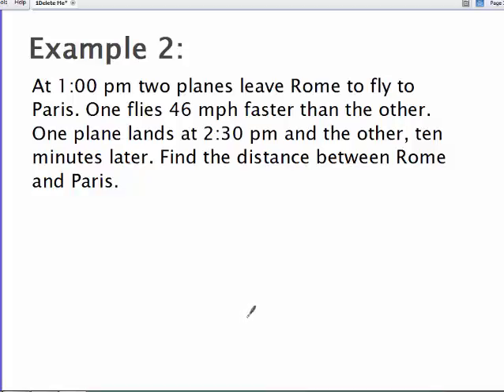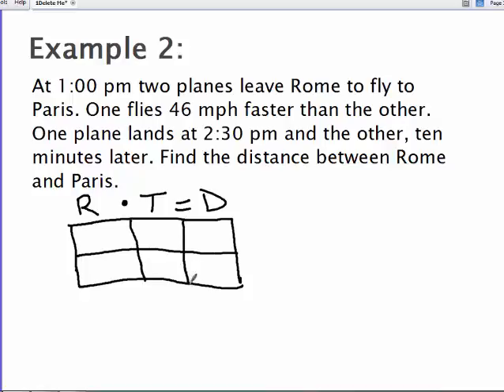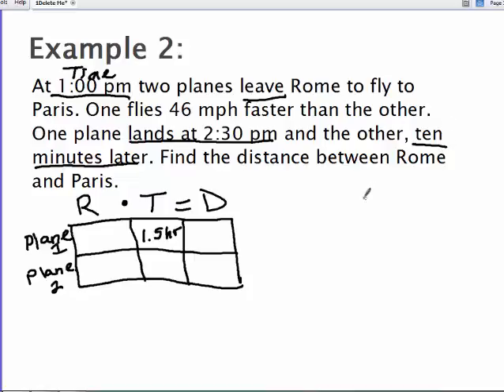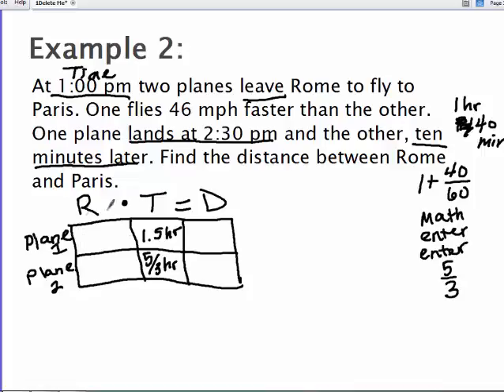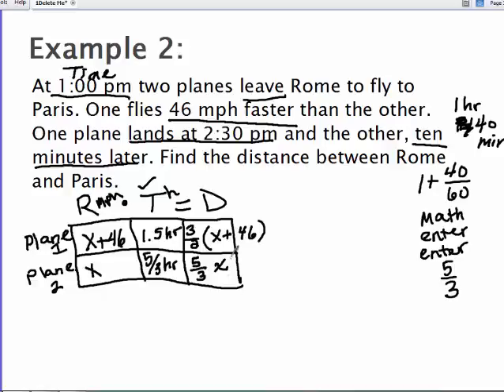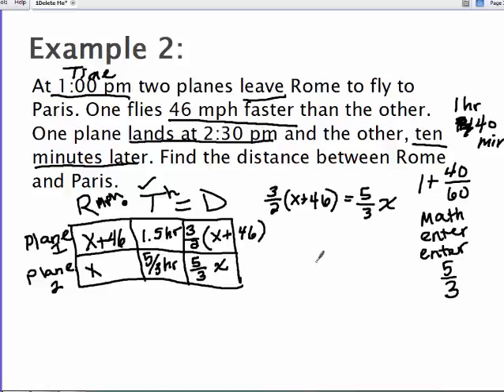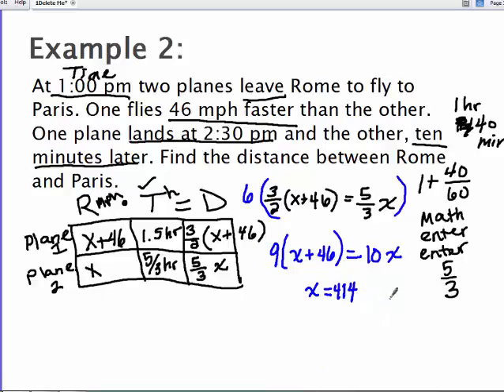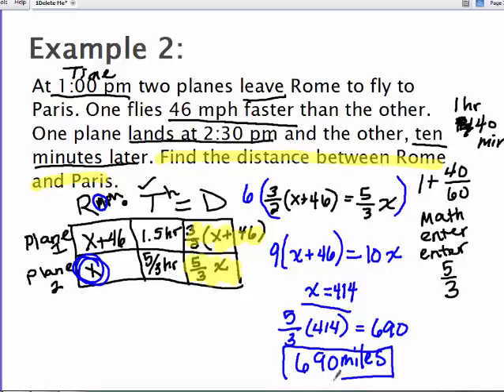Page 8 Example 2